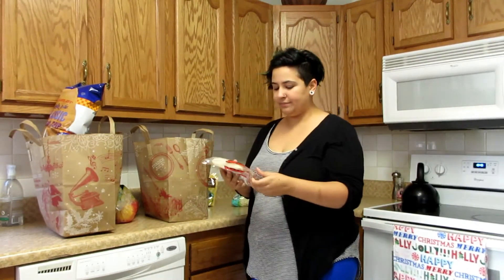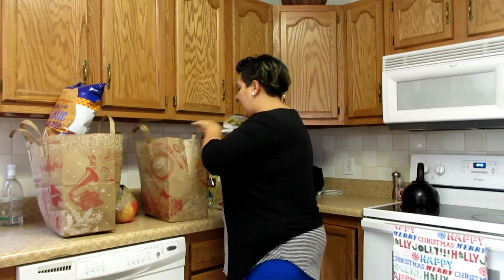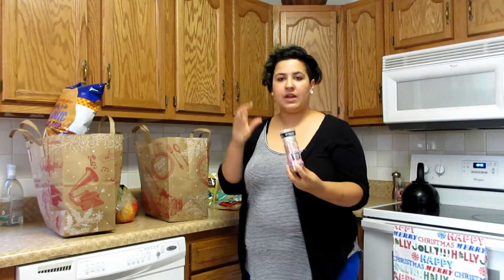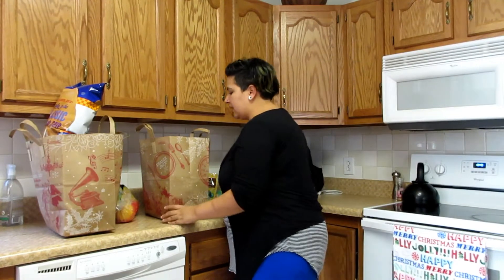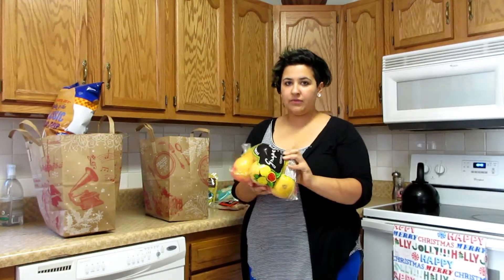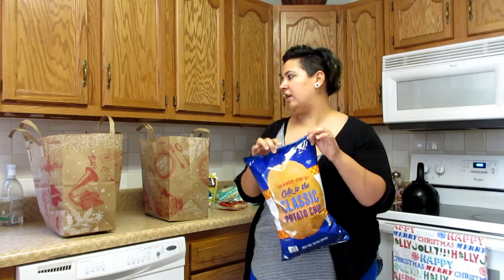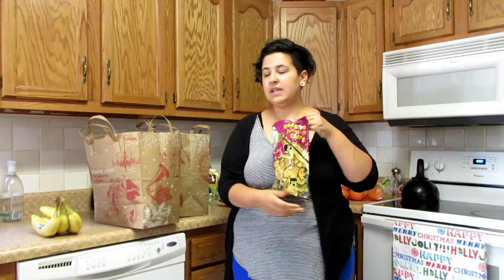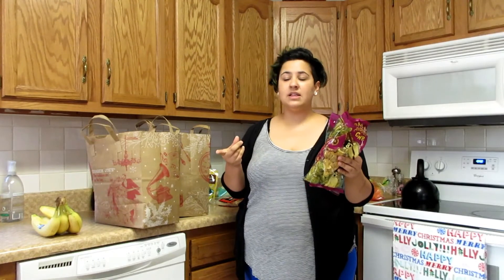What We Buy At Trader Joe's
Linda shares a grocery haul from Trader Joes.